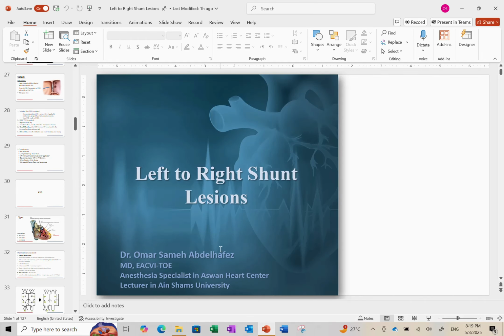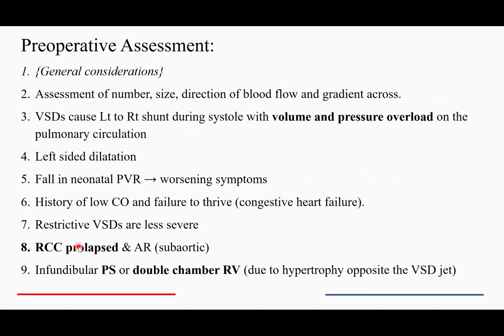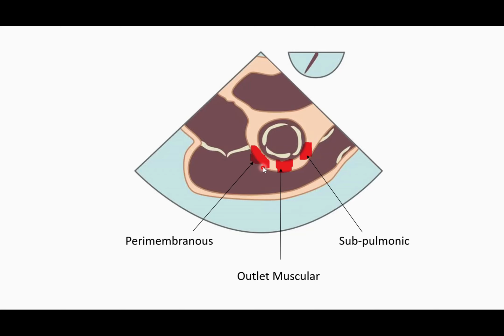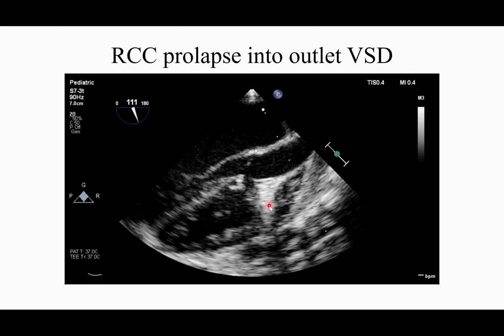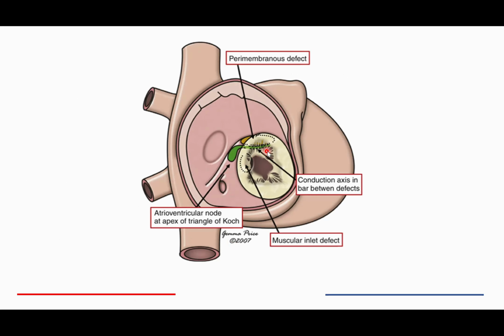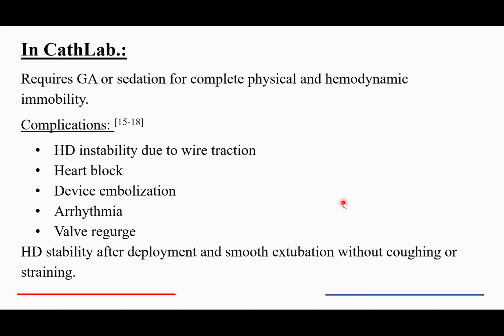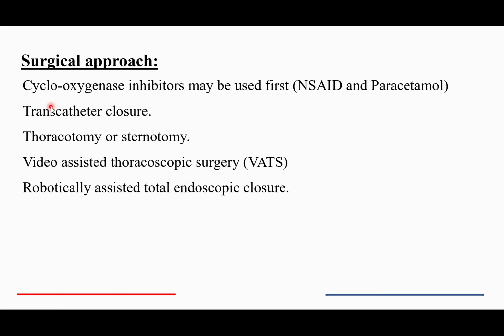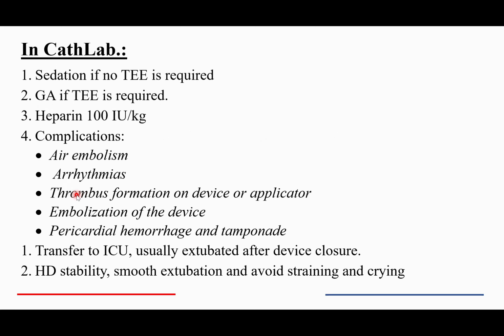Anesthesia for Left to Right Shunt Lesions (part 2)